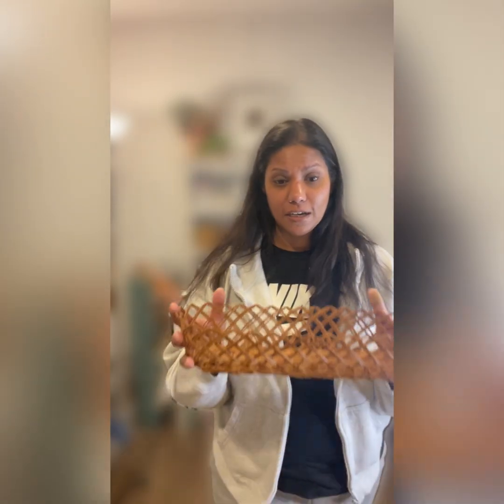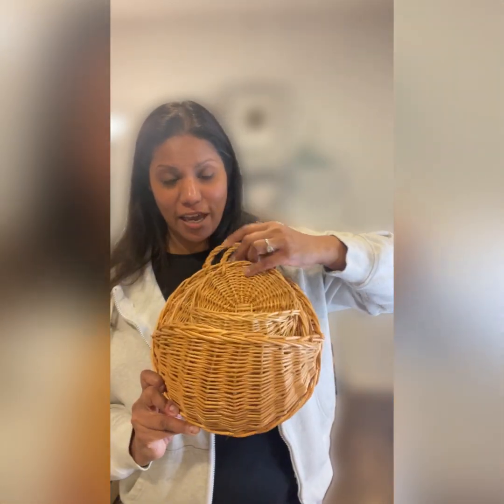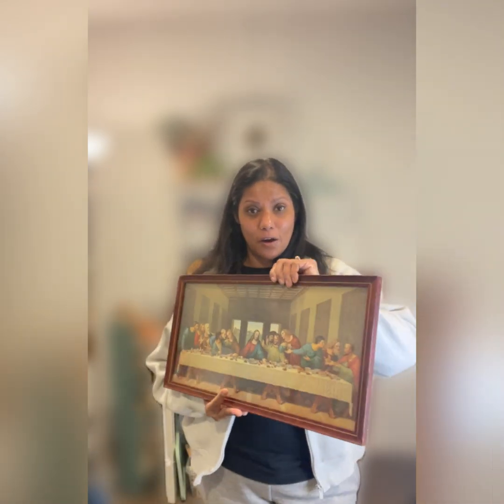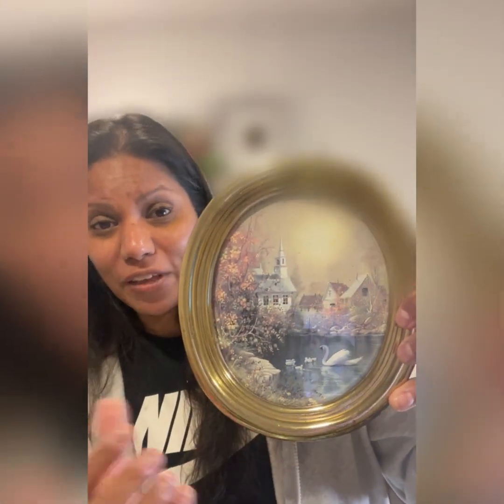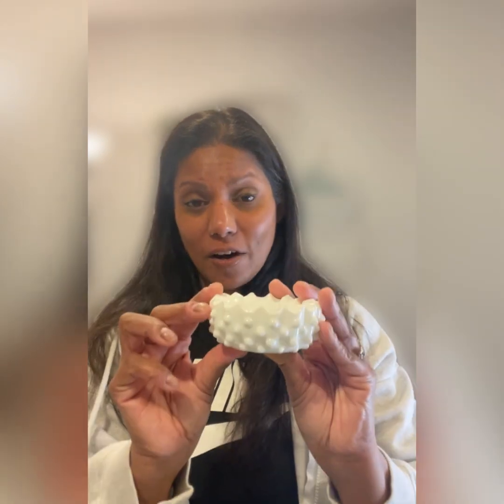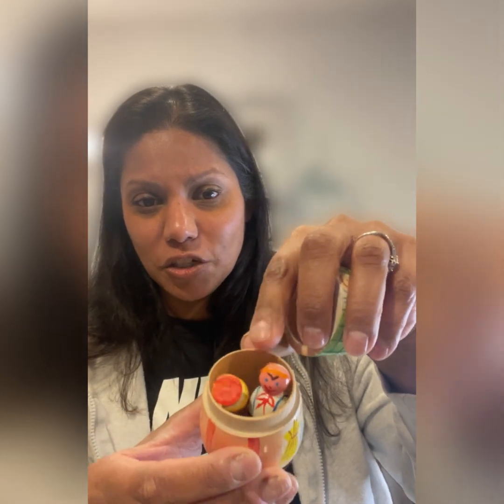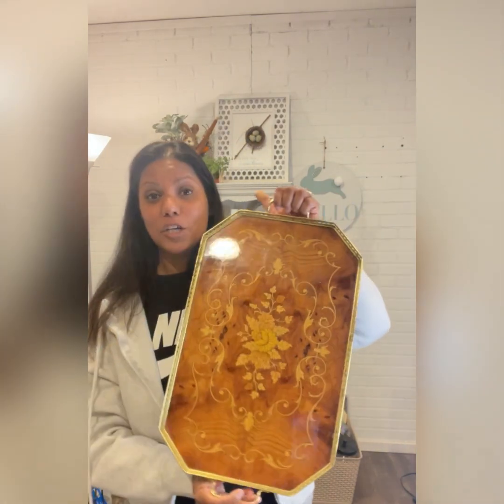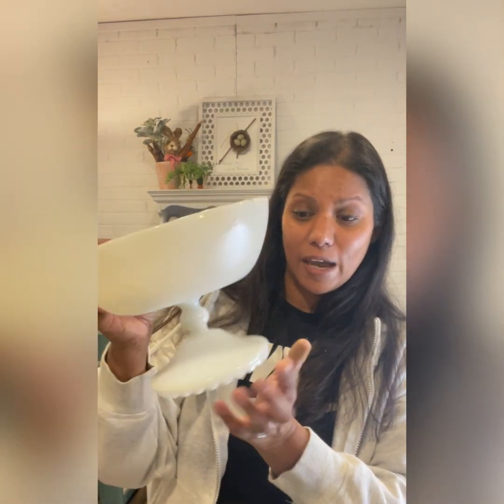My first trip to GOODWILL in 2025! What did I find???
Hi friends! As I start my YouTube journey and a new year rolls in, I’m hoping to take you along on my many thrift/garage sale/ estate sale journeys!

Here’s my first (MINI) GOODWILL THRIFT HAUL of 2025!

Everything shown in this video can be purchased in my ETSY SHOP! I would appreciate it so much!!